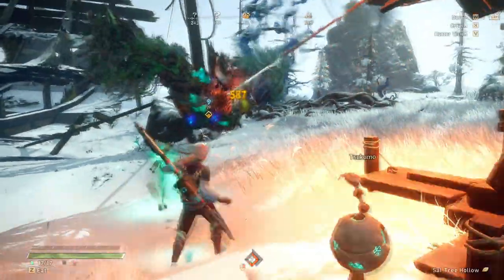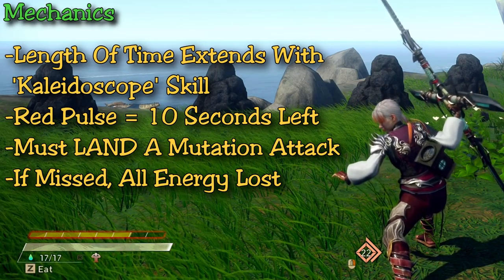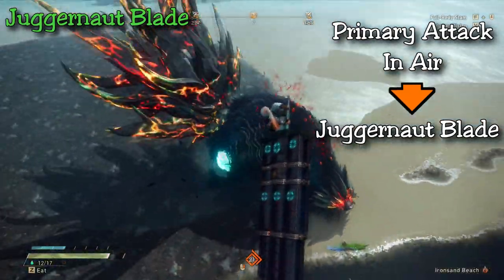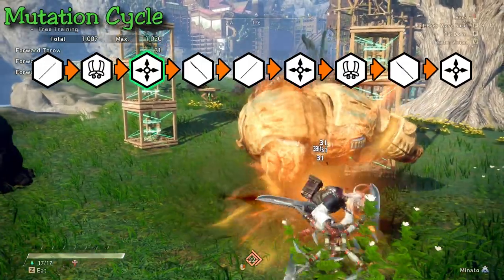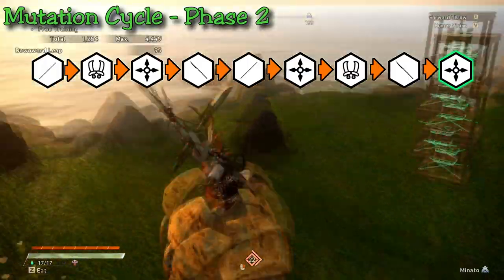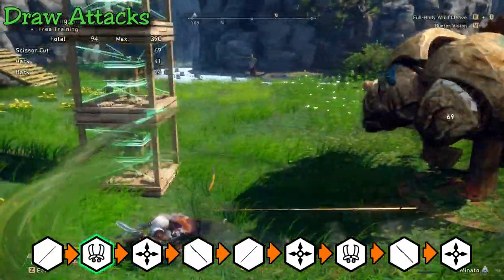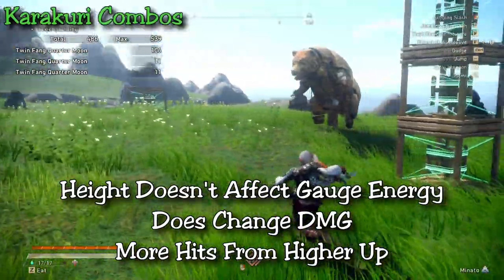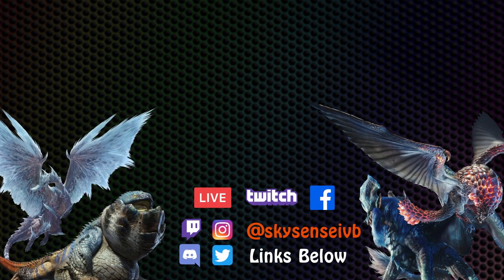How To Karakuri Staff | Wild Hearts Tutorial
Karakuri Staff is a fantastic weapon! Definitely a unique weapon style I haven't seen in many games at all!